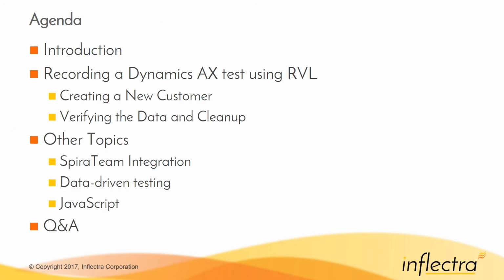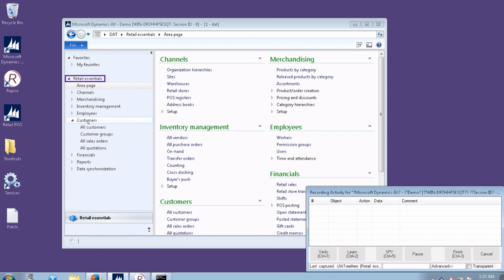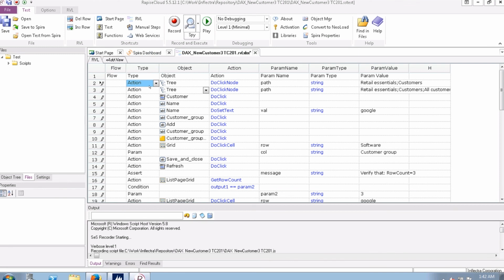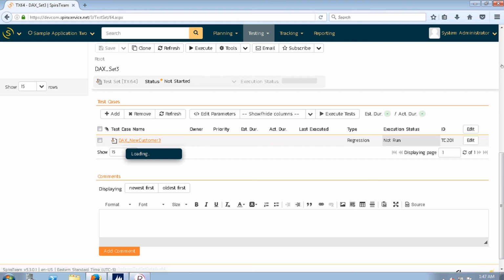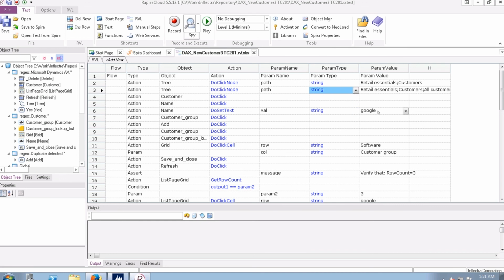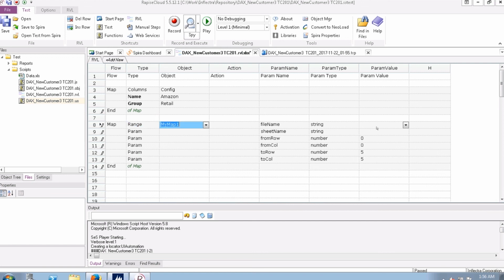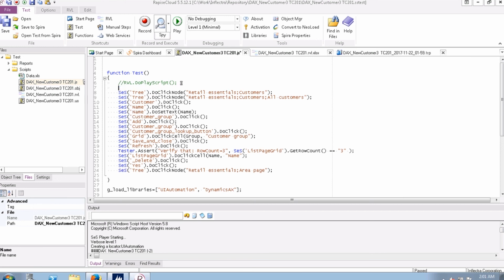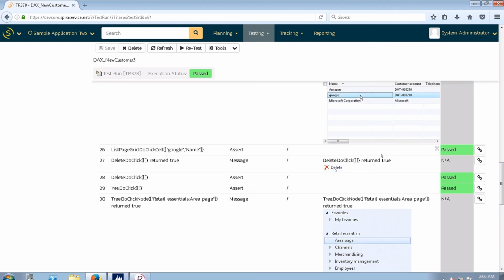Webinar: Testing Microsoft Dynamics AX with Rapise | November 16, 2017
Webinar Recording: Testing Microsoft Dynamics AX with Rapise. This webinar covers the following:
- How to record a Dynamics AX test
- How to integrate your testing with SpiraTeam

Additional advanced topics include: Data-driven testing, JavaScript, Spy,  and Debugger.